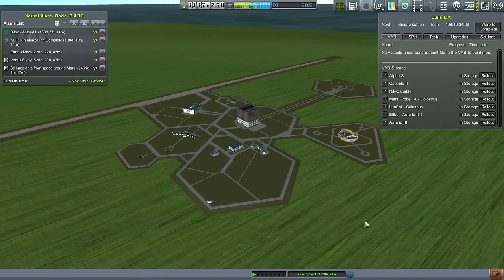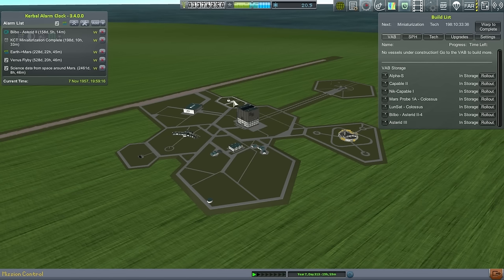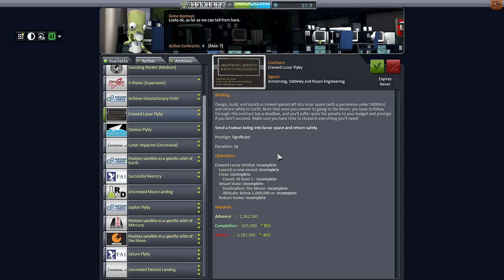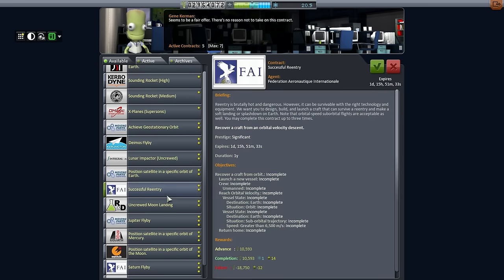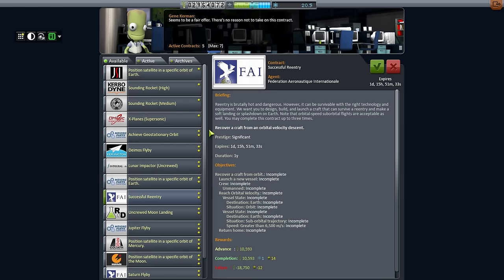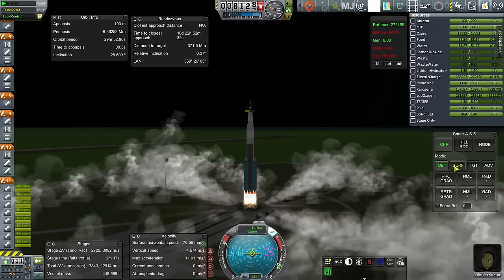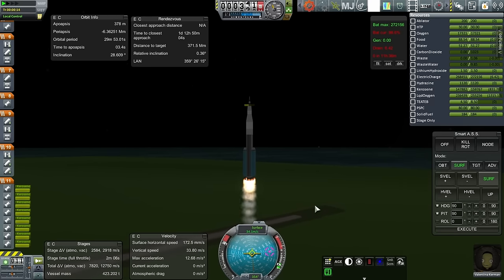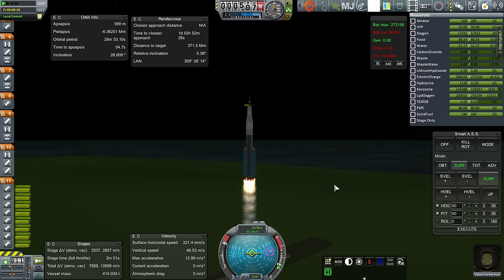Realism Overhaul in KSP 1.0.4 - 22 - Asterid III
I send Valentina Kerman on a risky lunar fly-by mission.